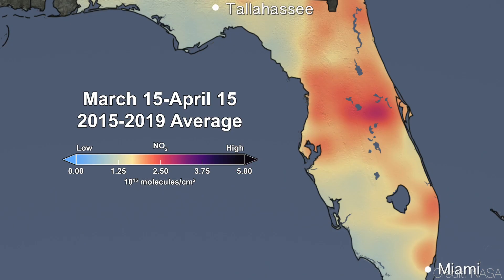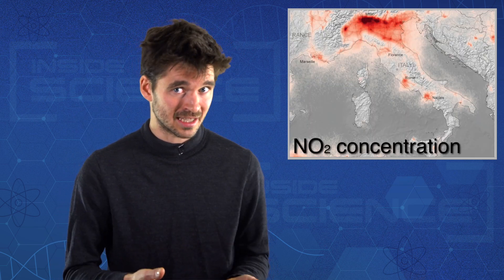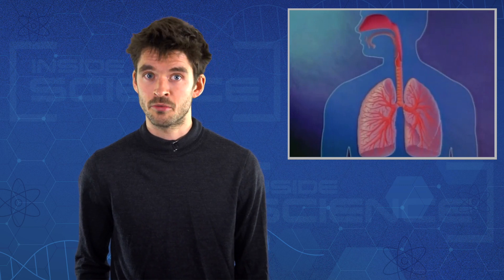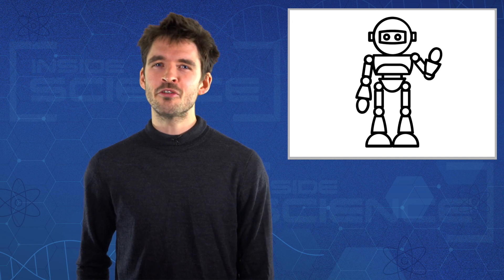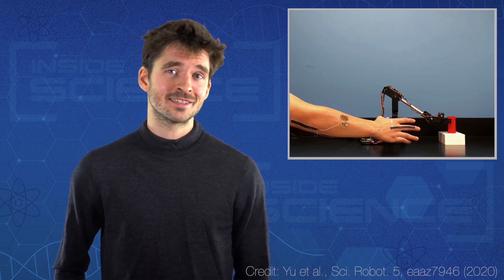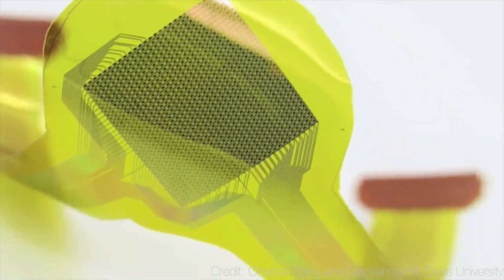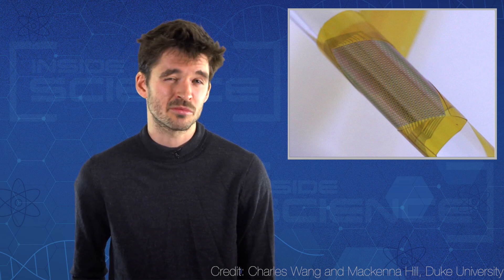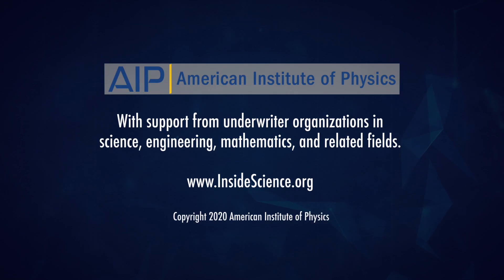Global Air Pollution Drop, Electronic Skin and Brain Machines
(Inside Science) -- In this monthly science recap, Alistair Jennings from Inside Science sums up some of the most interesting recent science topics. This month, scientists are seeing a massive drop in global air pollution. Satellite maps show the concentration of nitrogen dioxide before and after regions issued orders for residents to stay at home. So, shutting down travel and other activity around the world isn’t just slowing the spread of the virus -- it’s also giving our locked-down lungs a welcome break from poisonous air.

Also, this month brought a proof of concept of a new kind of electronic skin: It’s a soft polymer patch that can sense various chemicals in sweat, like acidity and glucose level, as well skin temperature, then transmits that information via Bluetooth to a computer. What’s so exciting is it’s powered by our sweat.

And finally, scientists recorded the neural responses of monkeys listening to some unpleasant noise tones. They used a wafer-thin sheet of electrodes, a sheet smaller than a grain of sand, implanted on the brain’s surface one year ago. Long-term recording from the brain like this is very hard to do -- not only is the brain extremely sensitive to foreign objects, but it’s also a deeply unforgiving environment for electronics: The ions, currents and chemicals swirling around in there tend to corrode and destroy most sensors.